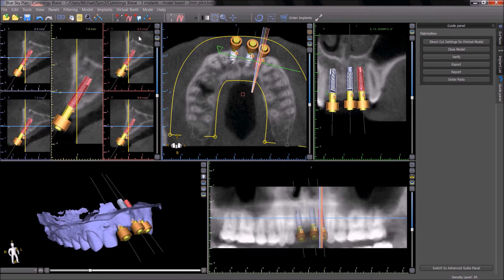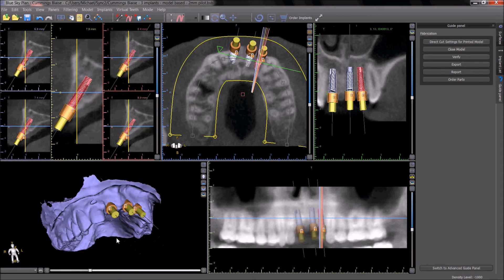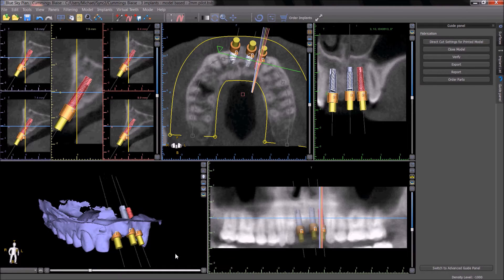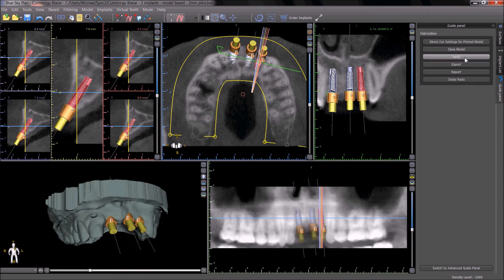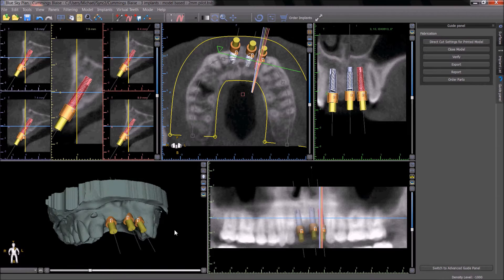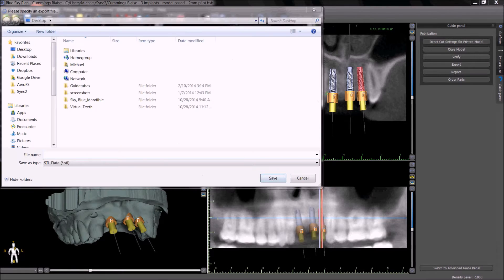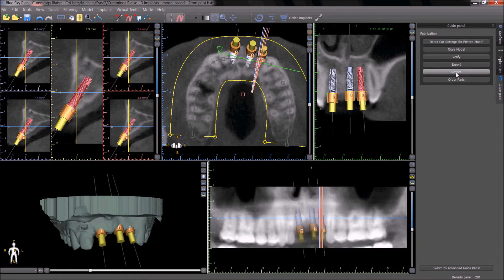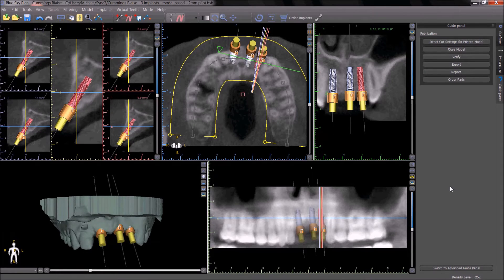Model Based Surgical Guides - Blue Sky Plan Tutorial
This training tutorial describes the process of making model based surgical guides for computer guided surgery using Blue Sky Planm